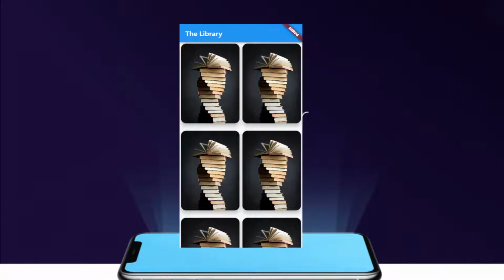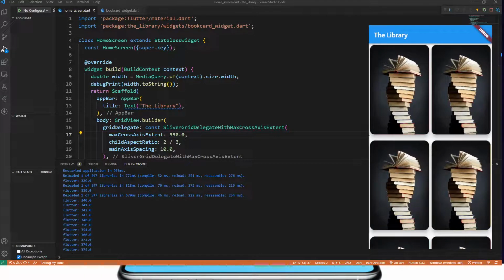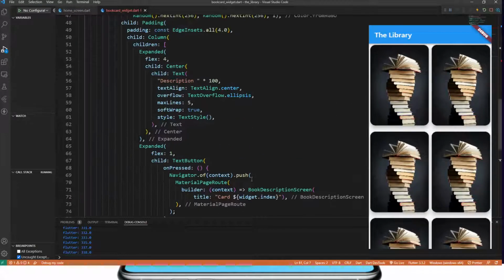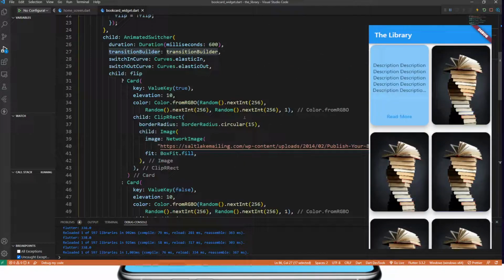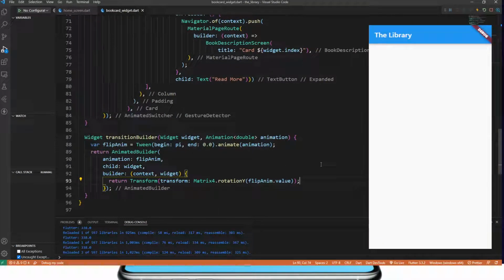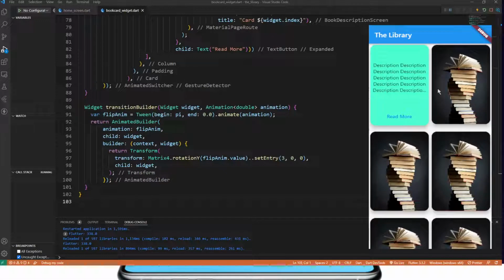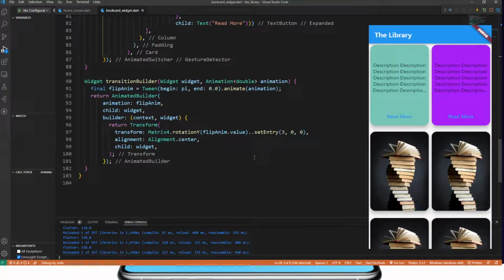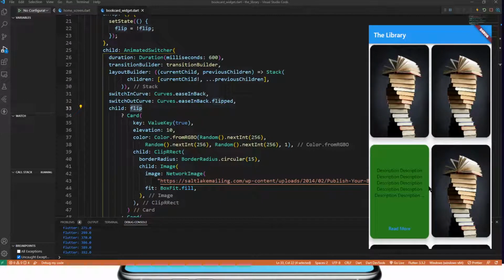The Book Card part-2 | Episode IV | The Flutter Way | Suman Mitra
The link to the Article